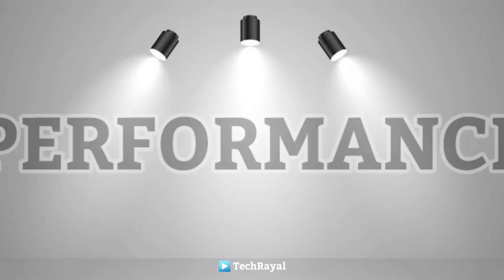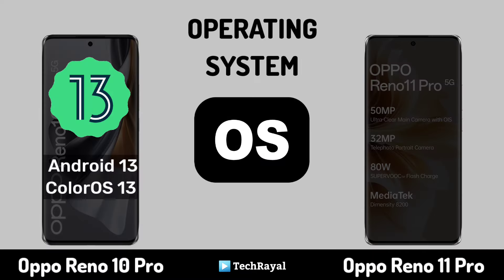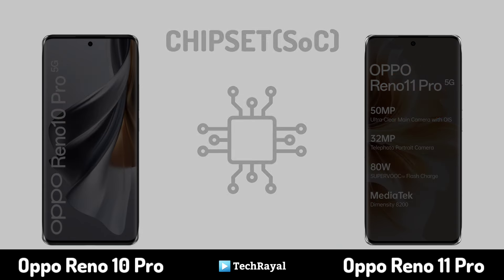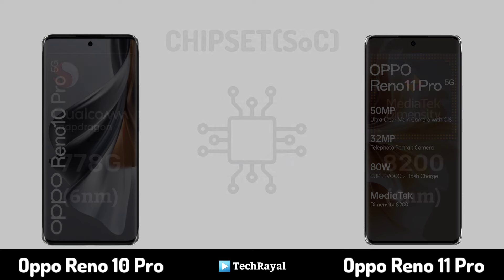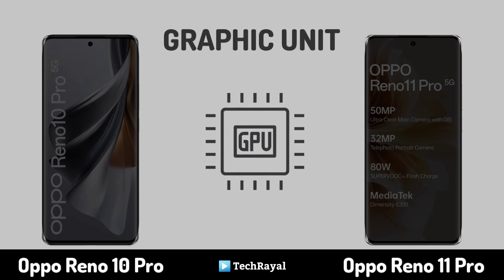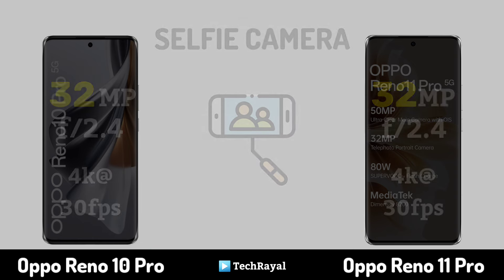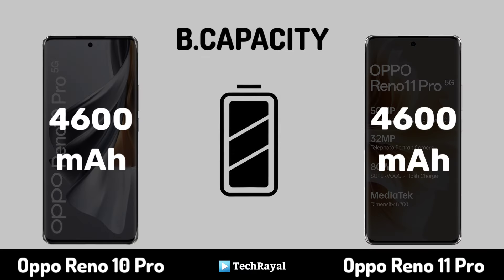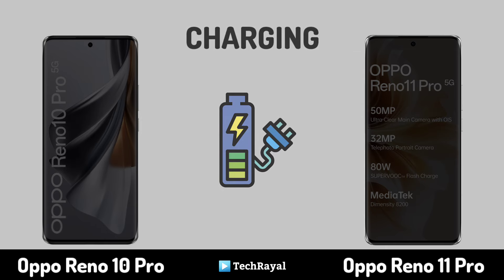Oppo Reno 10 Pro vs Oppo Reno 11 Pro || Price | Full Comparison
Oppo Reno 10 Pro vs Oppo Oppo Reno 11 Pro || Price | Camera Test | Specification